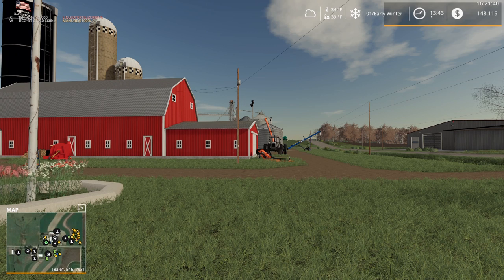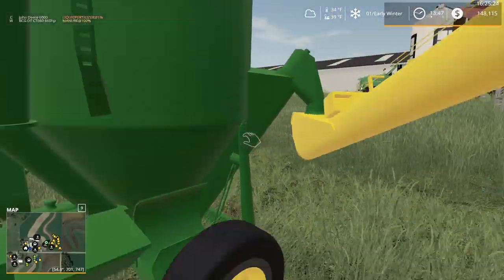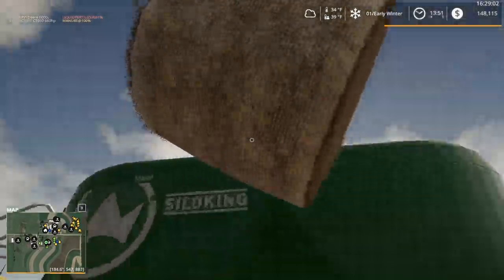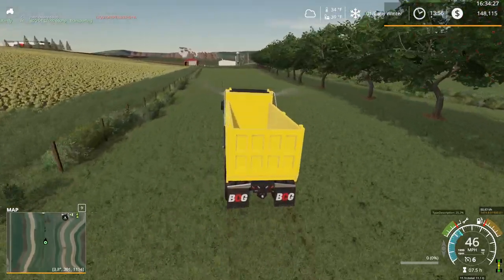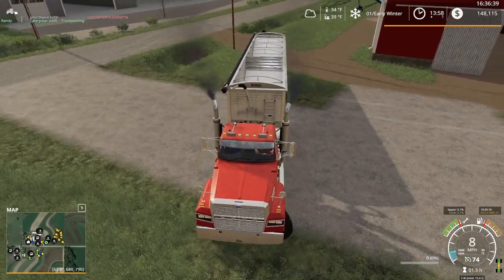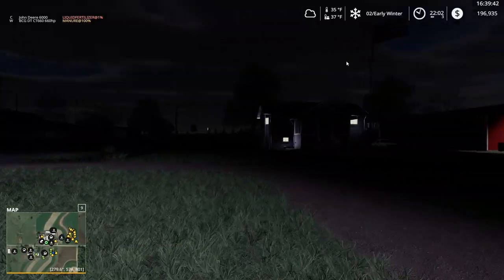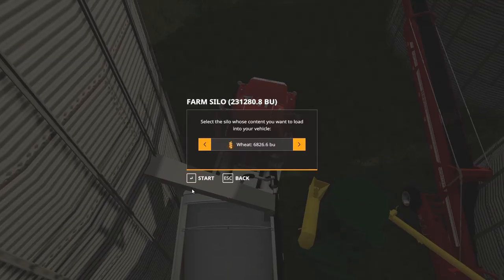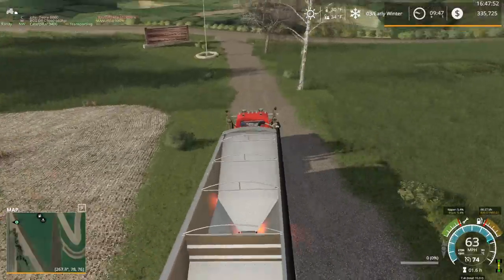Winter is Here! | E84 Chippewa County | Farming Simulator 19